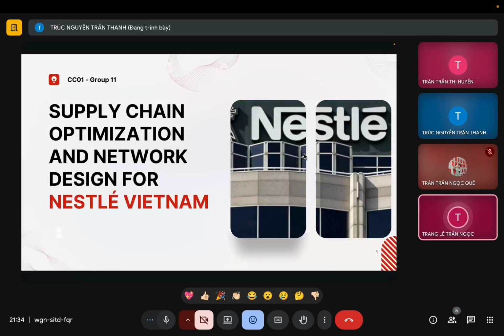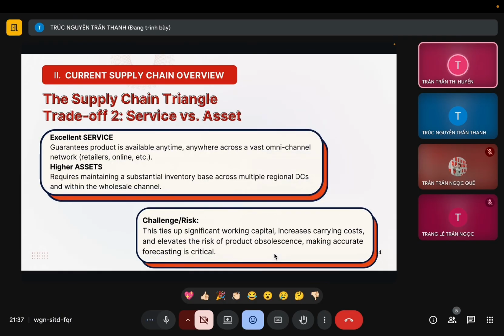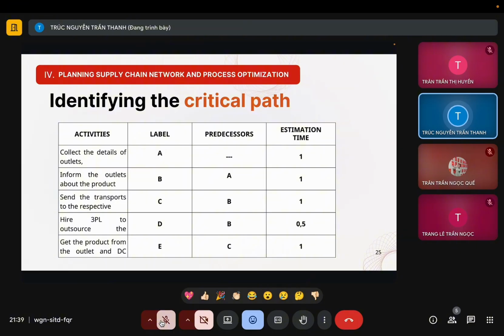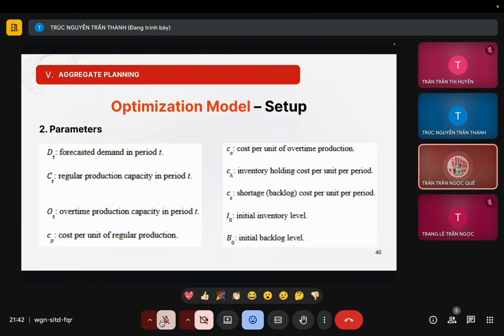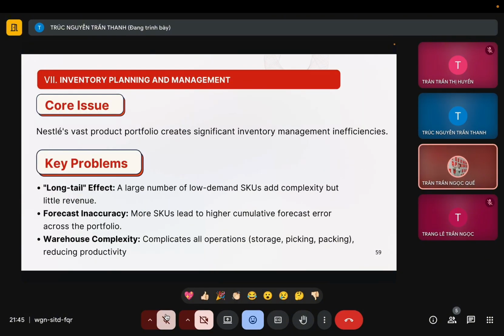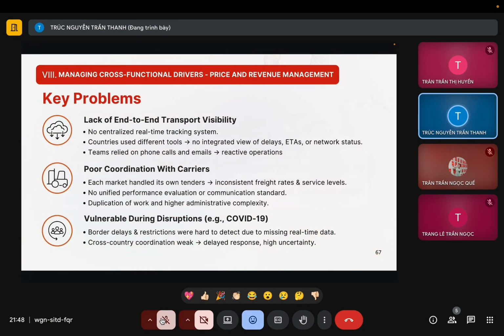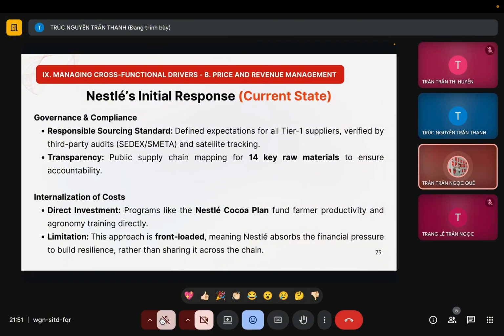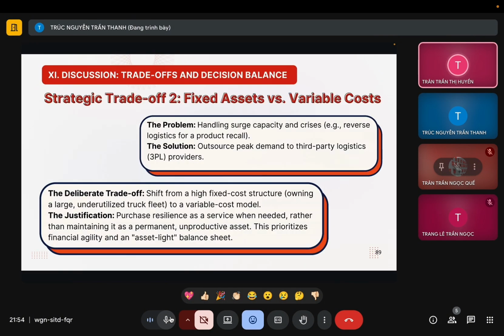CC01 _ GROUP 11 _ SCM: SUPPLY CHAIN OPTIMIZATION AND NETWORK DESIGN FOR NESTLÉ VIETNAM